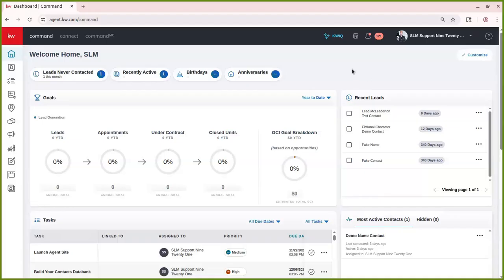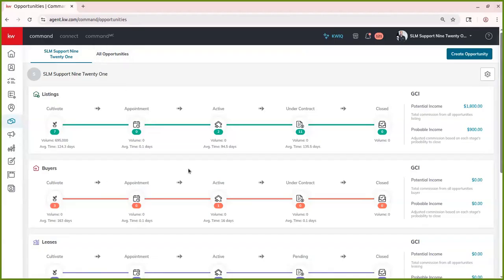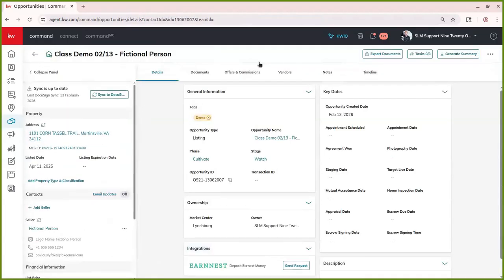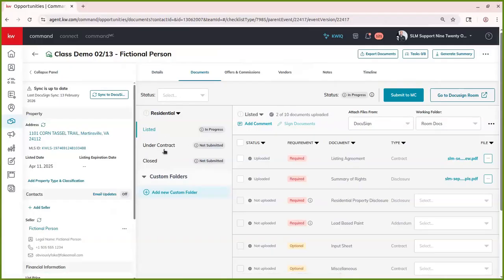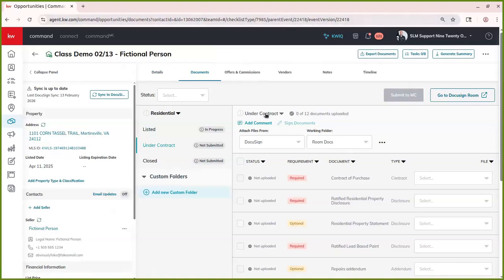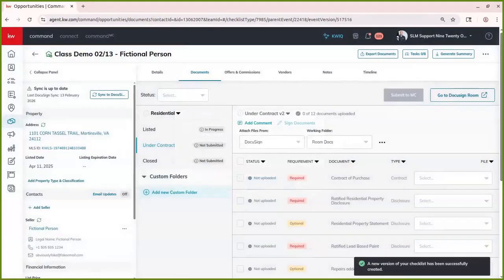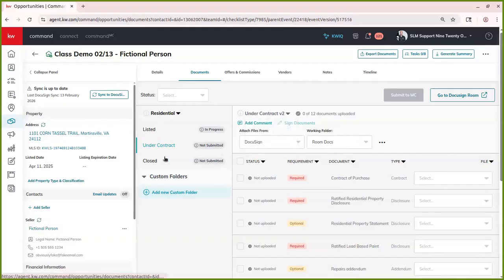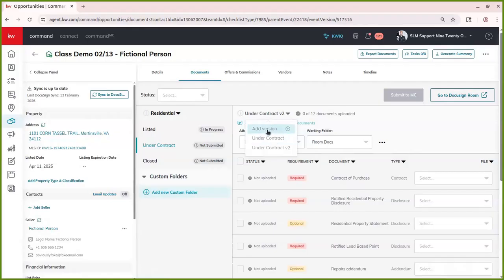Tech Tip: Create a New Compliance Document Checklist Version in Opportunities